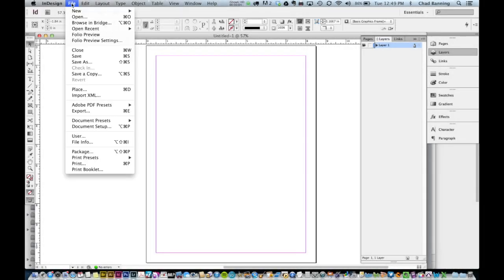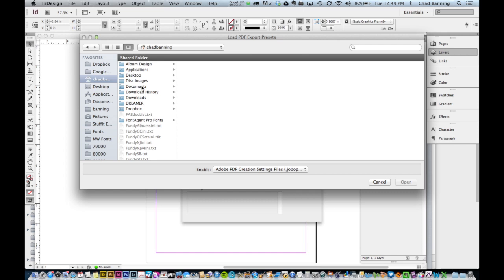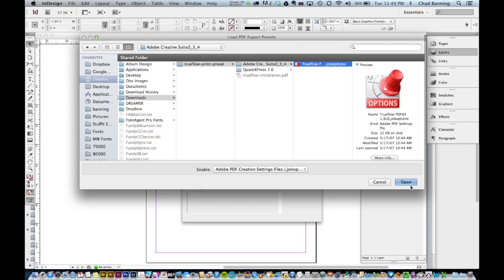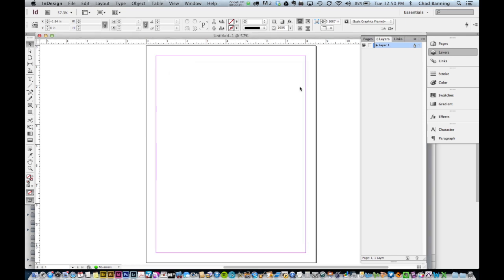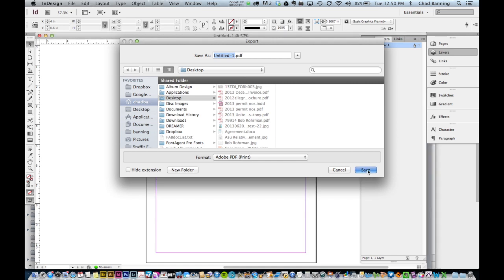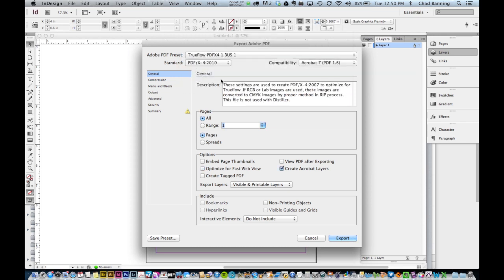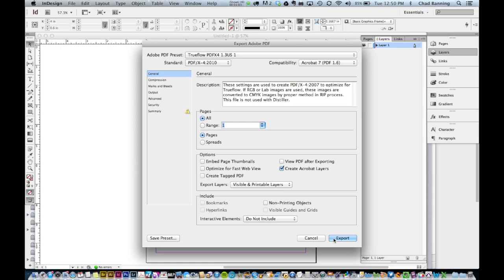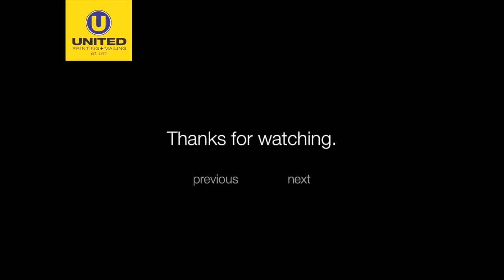InDesign Install Trueflow PDF Preset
This video is about installing the Trueflow PDF Preset, United Printing and Mailing's prepress workflow. Find out more about United Printing and Mailing